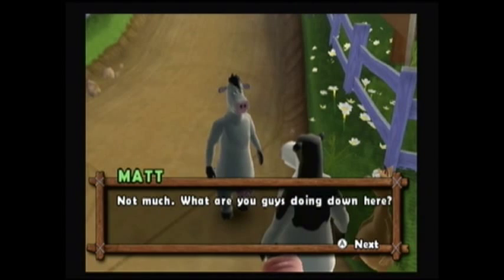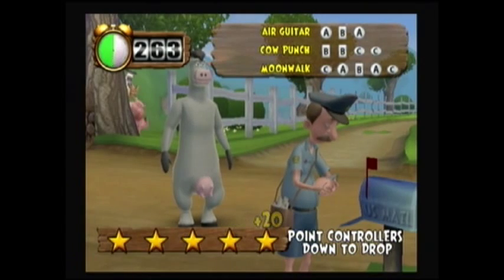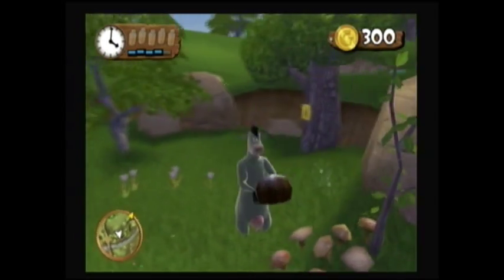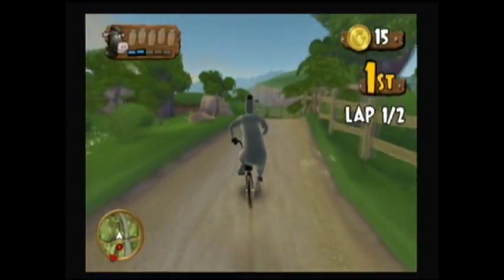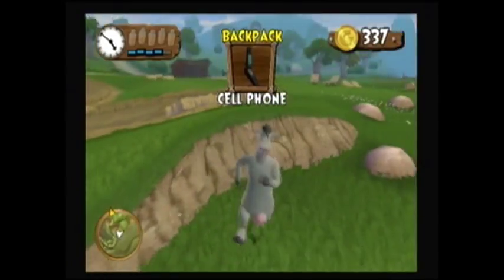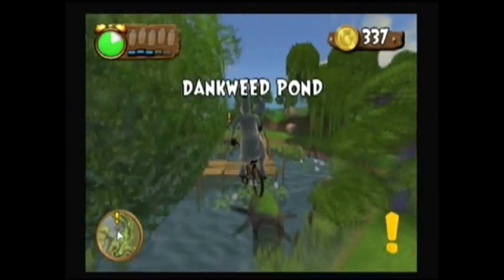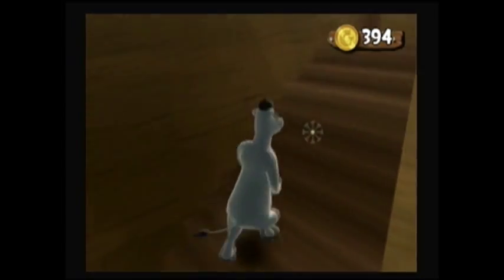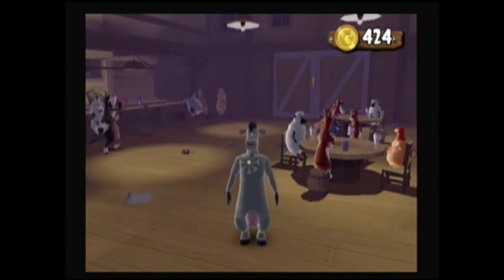Let's Play! Barnyard - Episode 5: "You Got Mail!"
We tease the mailman, then race the Jersey Cows!